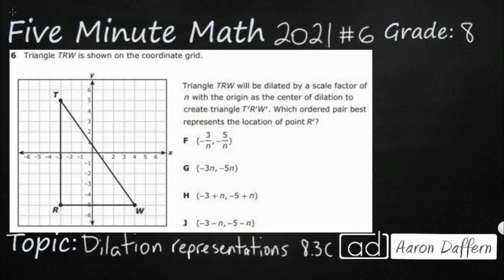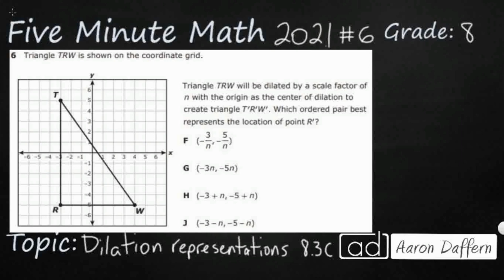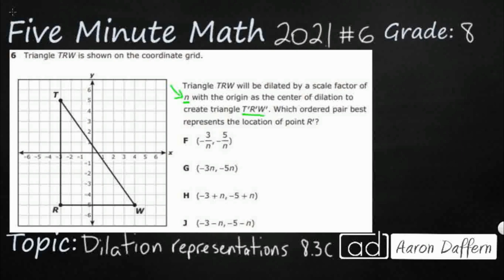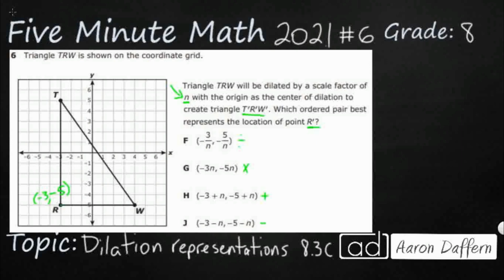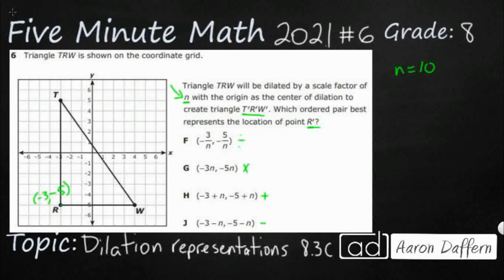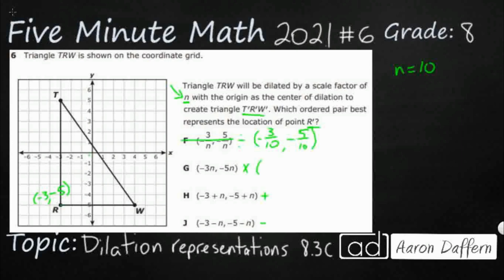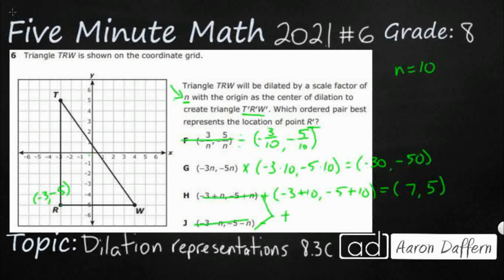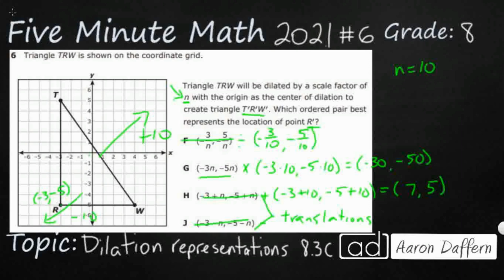8th Grade STAAR Practice Dilation Representations (8.3C - #9)